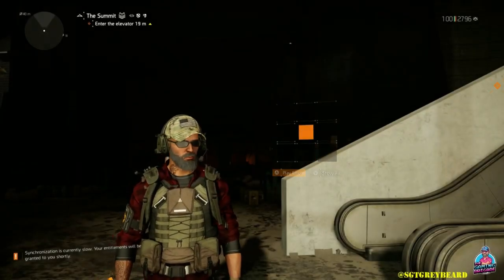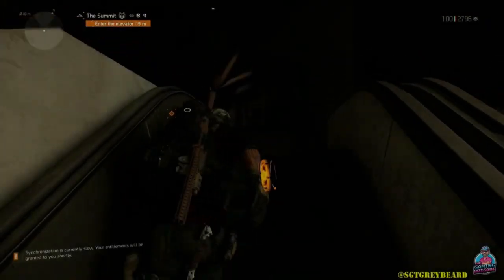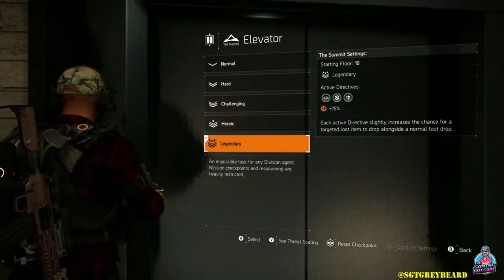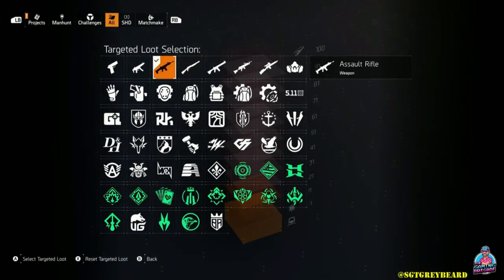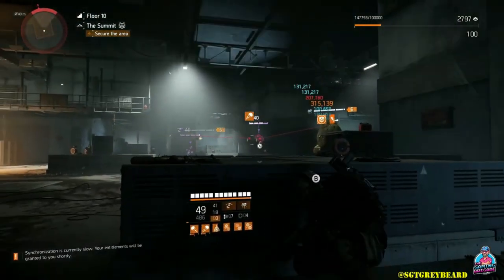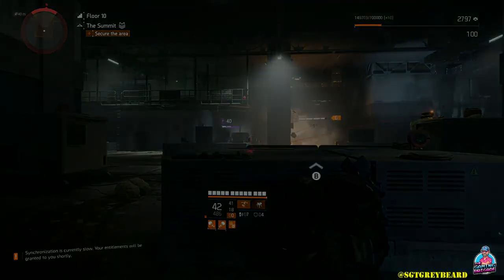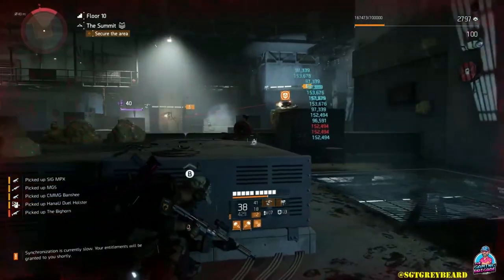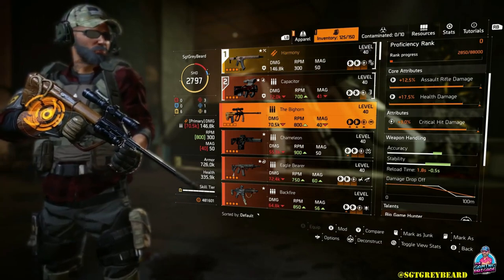Best Way To Farm Exotics - The Division 2 - How To Get THE BIGHORN EXOTIC ASSAULT RIFLE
TODAY I TAKE A FEW MINUTES AND ANSWER SOME RECENT QUESTIONS YOU'VE SENT THE CHANNEL IN REGARDS TO FARMING THE BIGHORN. HOPE THIS HELPS AGENTS!